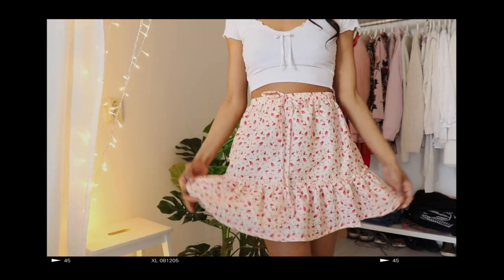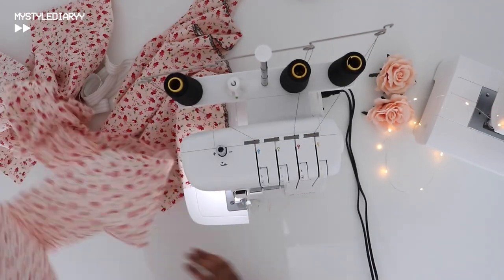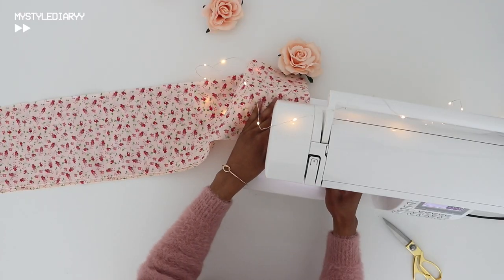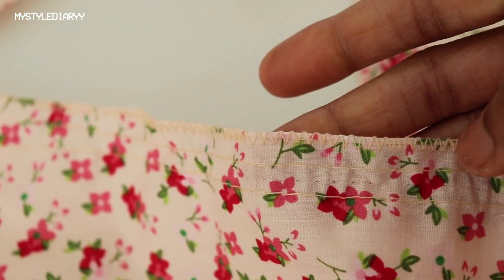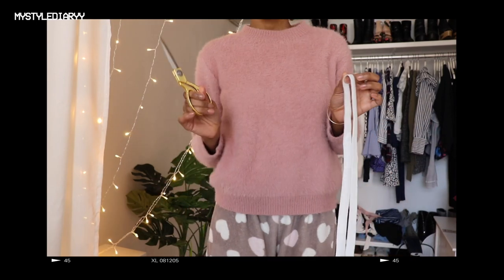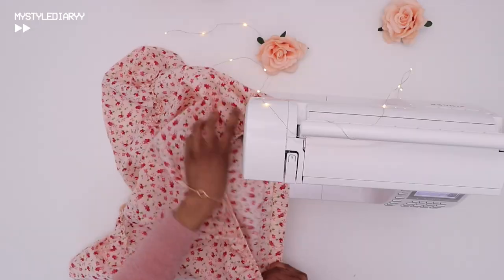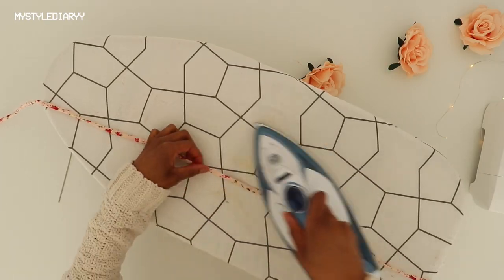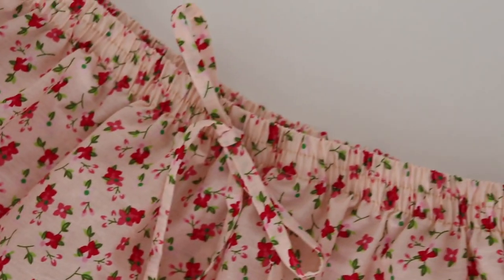DIY SKIRT / How To Make A Tiered Ruffle Skirt (sewing pattern ref)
DIY skirt tutorial! In the video, I will show you how to make this easy tiered ruffle skirt with an elastic waist. You can add more layers or extend the length if you don’t want a mini skirt. Watch how to sew the skirt from start to finish.

STUFF I USE FOR MY VIDEOS
Everything I use for sewing, drawing, and filming:

Amazon
Sewing machine
tube turner
Zipper foot
Sewing pins
Seam ripper
Washable marker

Aliexpress
Bow pins
Zipper foot
Seam ripper

Fairly light curtain